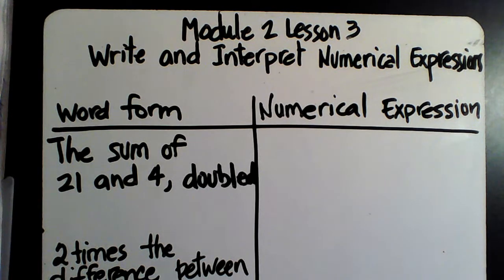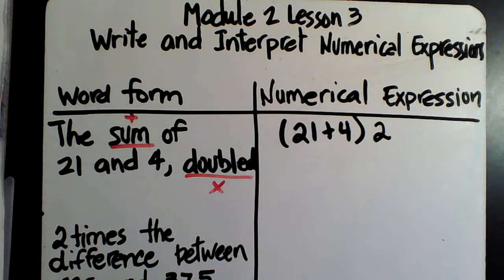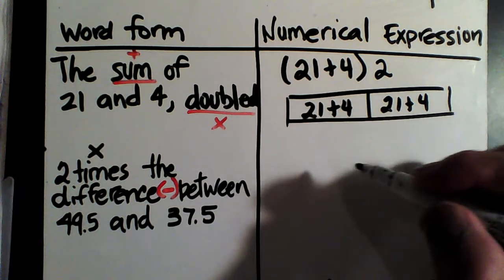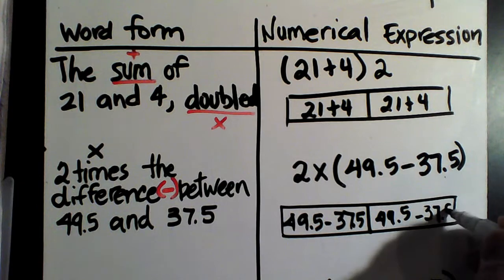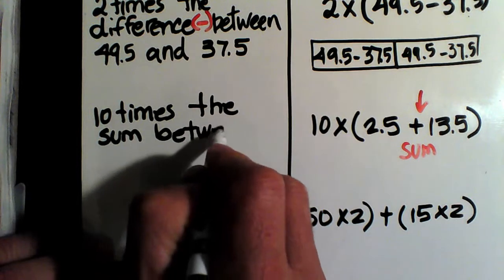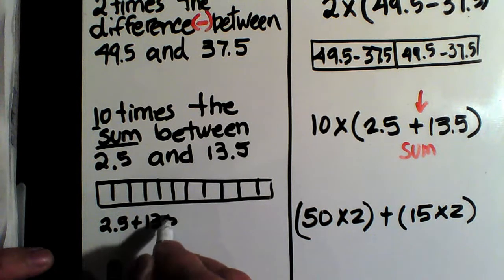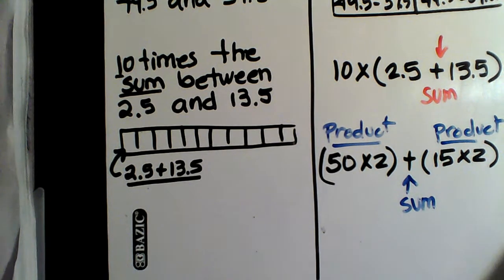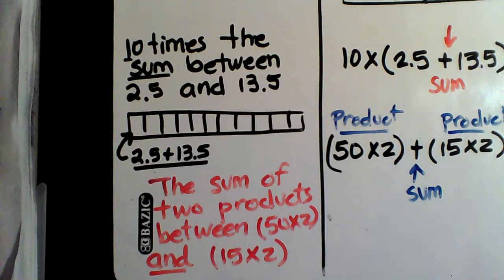M2L3 Write and Interpret Numerical Expressions part 3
This video was created with Vidyard GoVideo.
On this video you will watch the basics to write and interpret numerical expressions.  Have fun!